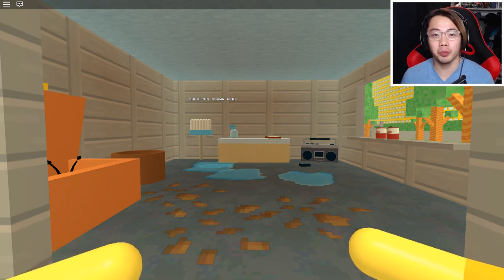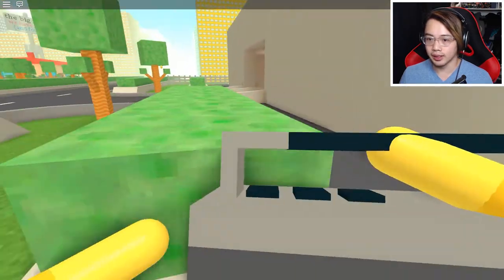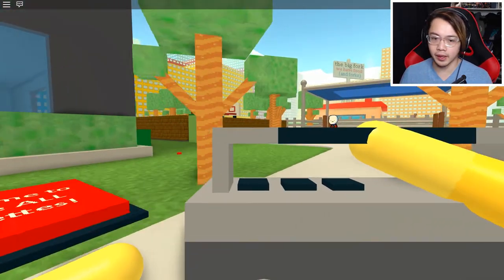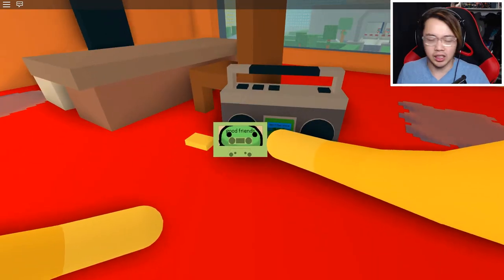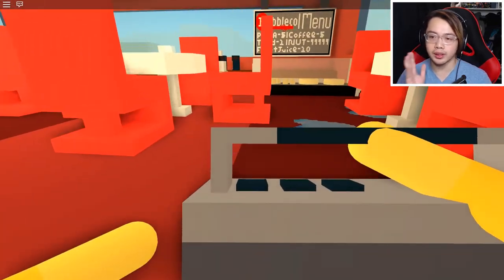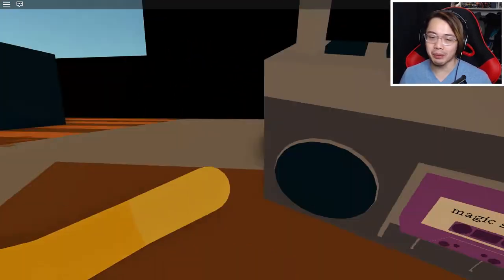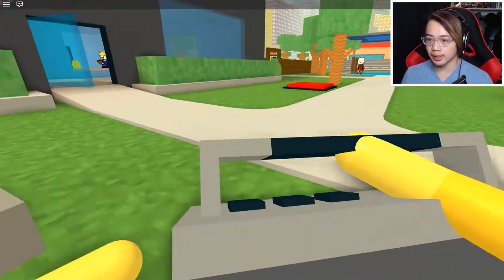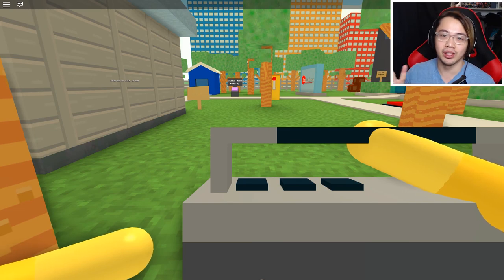LISTENING TO ALL THE MUSIC CASSETTES IN ROBLOX CLEANING SIMULATOR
Welcome to LISTENING TO ALL THE MUSIC CASSETTES IN ROBLOX CLEANING SIMULATOR Gameplay

I hope you enjoyed today's Roblox Episode!

✌ MUCH LOVE

About Roblox

Roblox is a no cursing, no swearing gaming platform with heaps of kid friendly games. There are numerous role playing games in Roblox where players are given the chance to make an avatar for themselves and a small amount of advanced cash to lease a house. A variety of Roblox outfits is additionally accessible to buy.
Ensure you're on the official site, Roblox.com and you’ll be fine to enjoy Roblox Adventures & Obbys.

Roblox does have certain safety measures set up and is very family friendly.It can be a decent learning background while playing a game on Roblox. Children can find out about business, adhering to a financial plan and purchasing/offering from the kid-friendly games.

Minimize risks on any platform by having parental controls, and teach web security. Play it with them, make your own account and play online with them like you would a prepackaged game with them, or sit with them and play along.